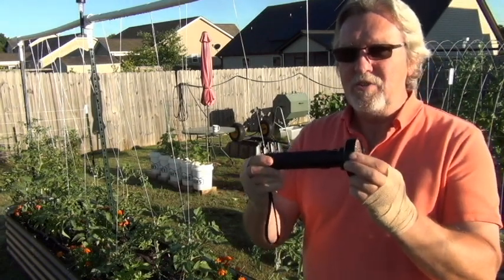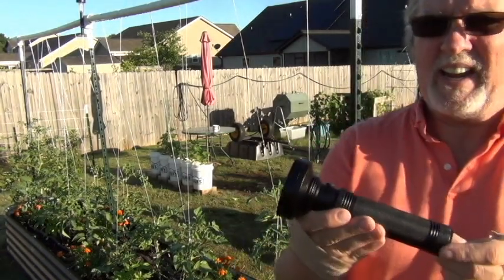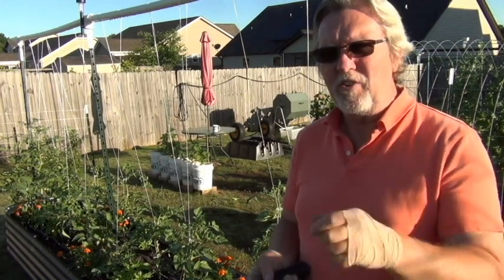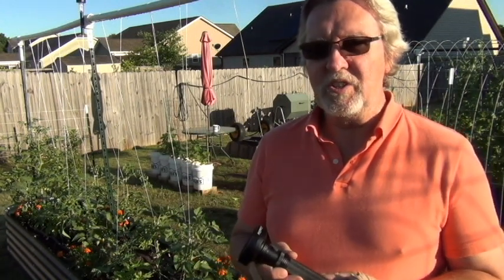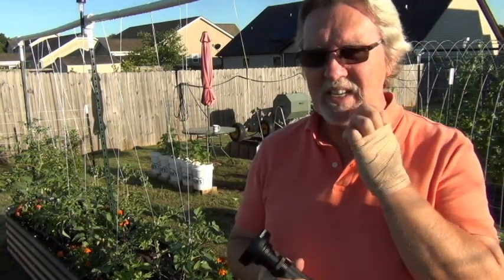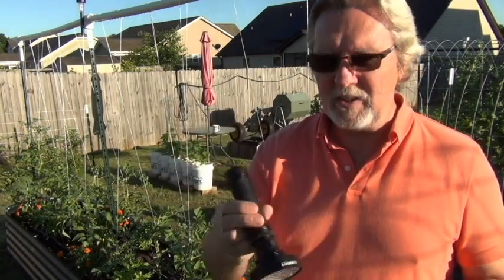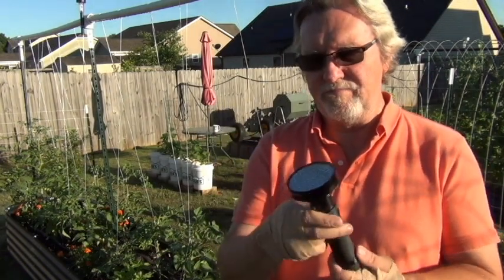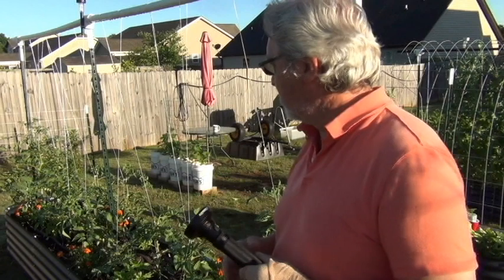The Tomato Hornworm - Our Secret Weapon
The revealing of our secret weapon in combatting the dreaded Tomato Hornworm! LOL - We bought ours here;
Let us know how you combat this destructive pest!